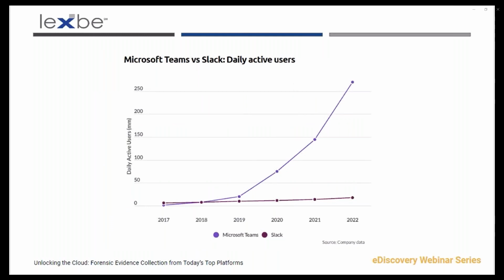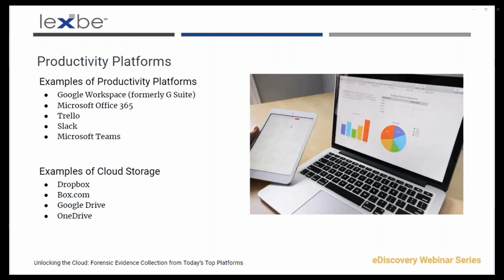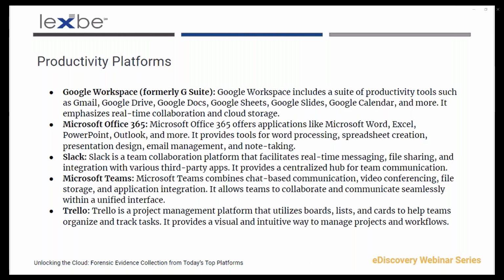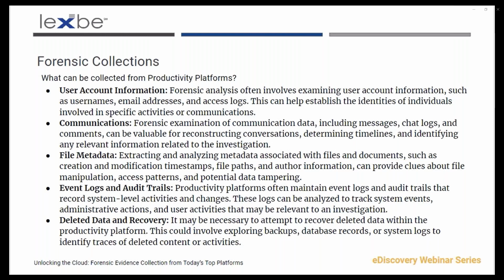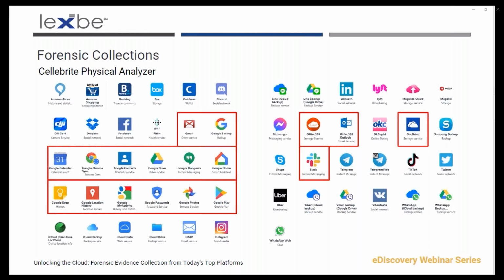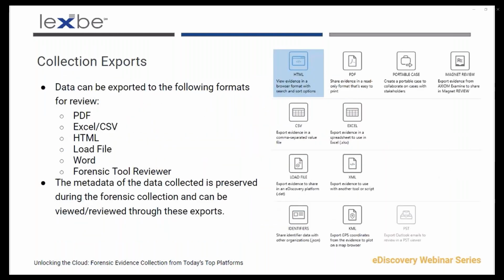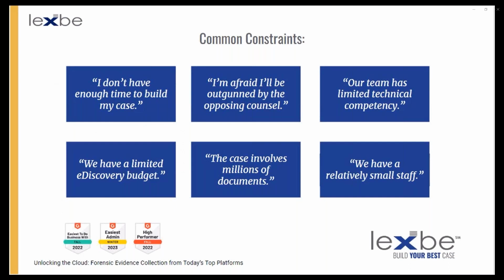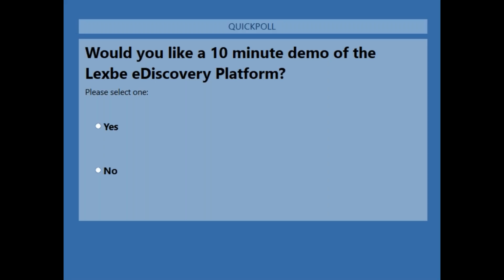Unlocking the Cloud: Forensic Evidence Collection from Today's Top Platforms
Discover how sources like Office 365, Google Workspace, Microsoft Teams, and Slack often hold the tipping point evidence for your case.

Cloud-based productivity and collaboration platforms such as Office 365, Microsoft Teams, Google Workspace, and Slack provide tools for individual custodians and organizations to communicate, collaborate, and accomplish tasks more efficiently. They're highly cost effective and provide cross-platform compatibility which means that custodians will often have multiple accounts. Data governance and retention settings can automatically delete data from these platforms which needs to be accounted for in your preservation strategy.  Following the pandemic and the broad adoption of hybrid and work-from-home policies, productivity platforms have become increasingly vital and valuable sources of ESI. All of these factors can have a make or break impact on your case.

During this session, you'll learn about the types of evidence available from these platforms, forensic collection best practices, and the pitfalls to avoid. This will help you build a stronger case by accounting for the increasing prevalence of evidentiary ESI coming from these cloud sources.

Agenda: Forensic Collections of Data From Cloud Productivity Platforms

- Productivity Platform Overview
- Trends (and Custodian Behavior) with Today's Top Platforms
- Forensic Collection Best Practices
- Pitfalls to Avoid
- Available Data Types
- Deleted Data
- Key Takeaways